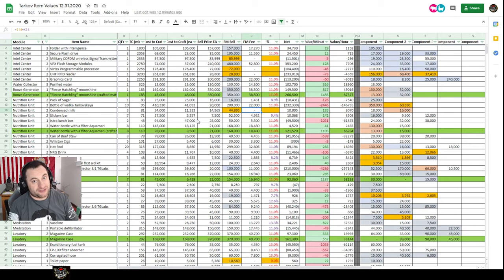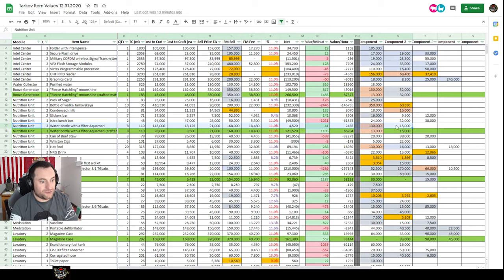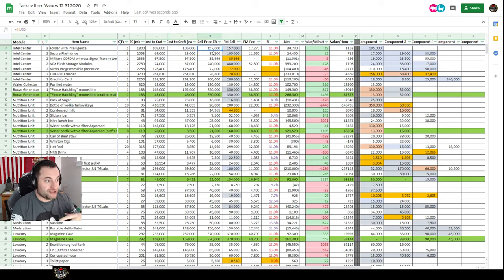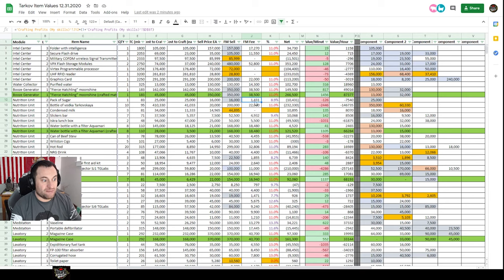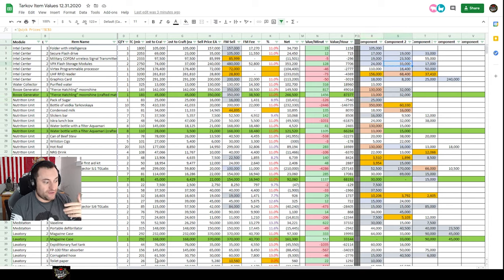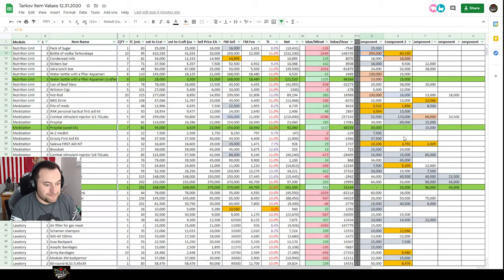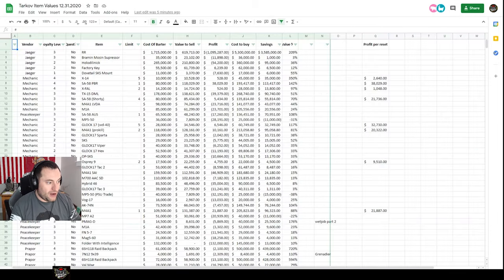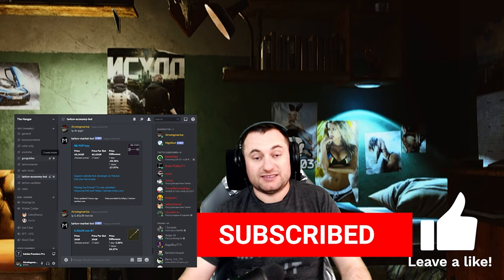Tarkov Hideout Crafting Spread Sheet Guide - Escape From Tarkov - Nerd stuff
Just a quick descrption and guide on how to use my spreadsheet that I created for the hideout in EFT.